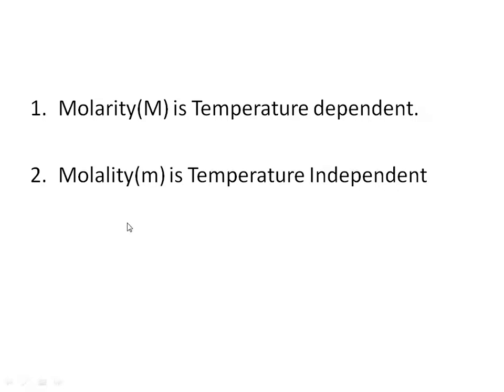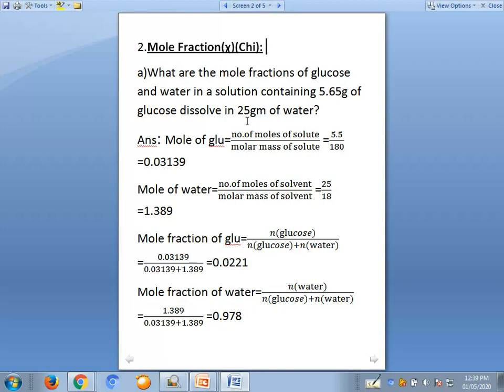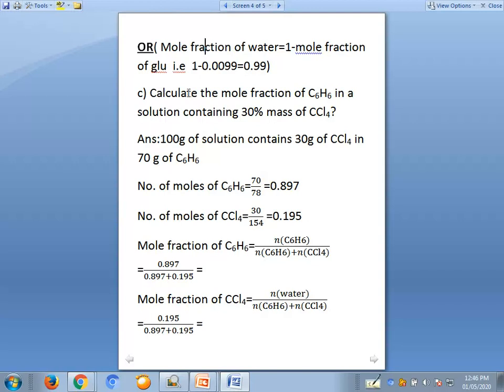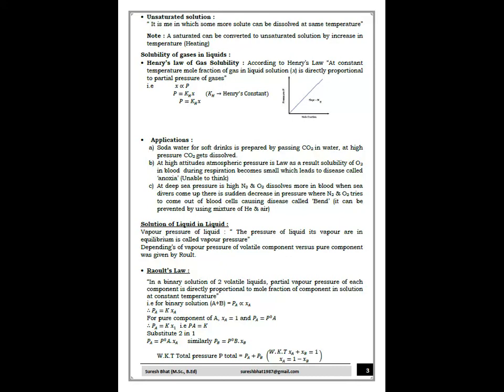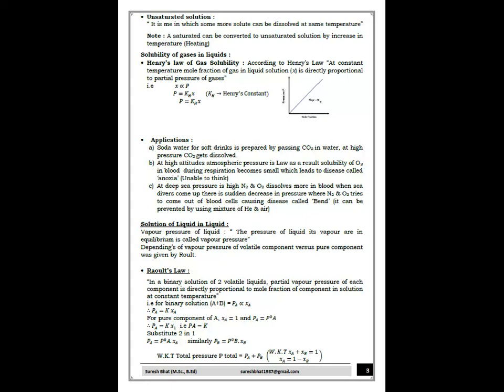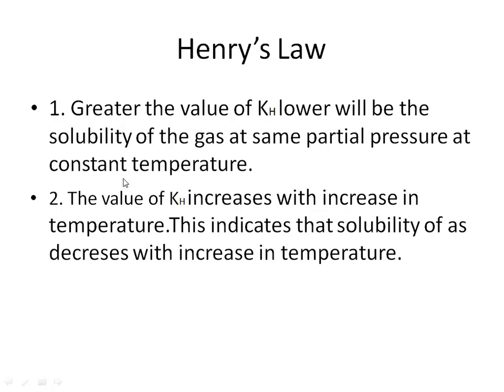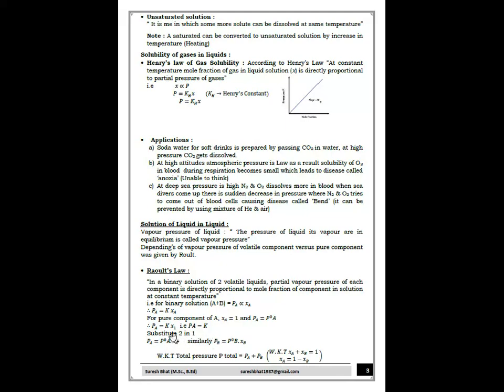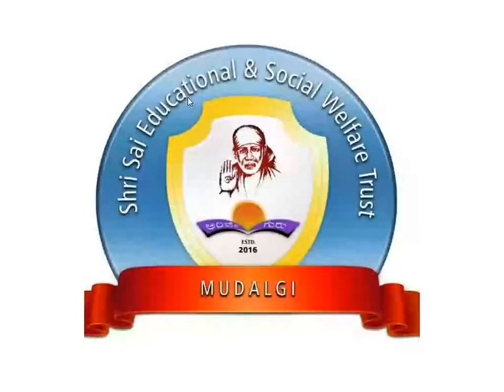SOLUTION PART 2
Continuation of Solution chapter